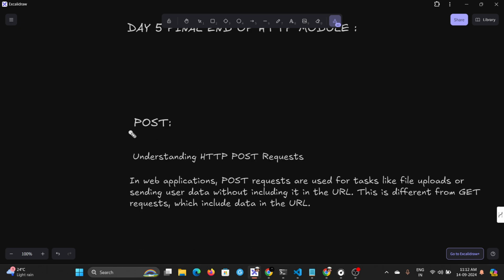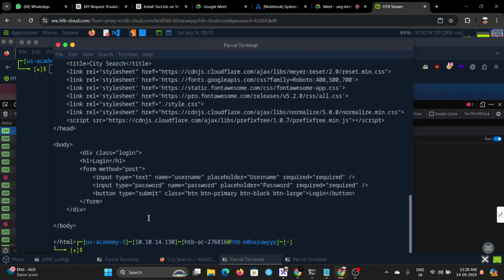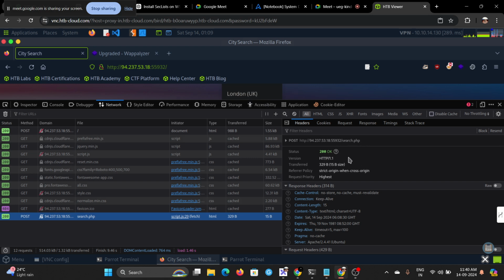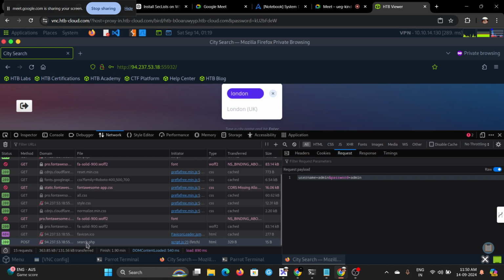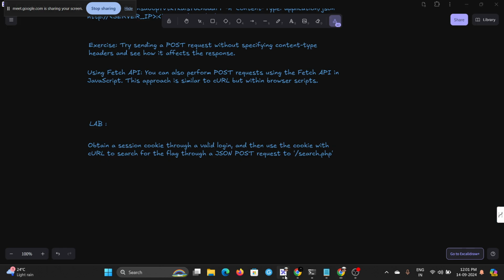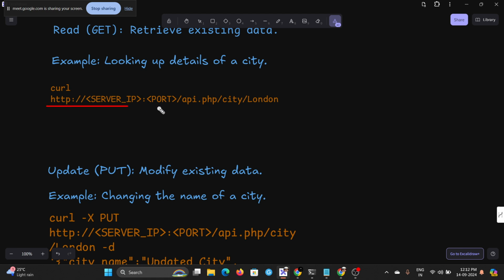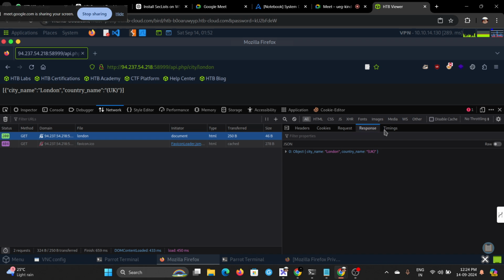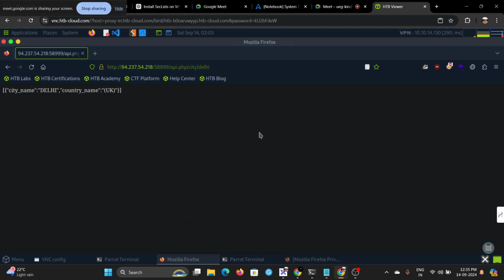HTTP Fundamentals POST REQUEST,CRUD API & CURL : Day 5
Day 5: Final End of HTTP Module

In this final video of the HTTP module, we dive deep into HTTP POST requests and explore how they are different from GET requests. Learn why POST is the go-to method for sending sensitive or large amounts of data securely, as well as its importance in web applications for tasks like file uploads and form submissions.

We’ll cover:

The mechanics of POST requests and how they handle data
Real-world examples like login forms and file uploads.

How cookies work after login and how to manage them using cURL.
Sending JSON data in POST requests.

Interacting with APIs using POST, GET, PUT, and DELETE methods to perform CRUD operations.

Hands-on lab exercises to test POST requests, session management with cookies, and API interactions.

Stick around to complete the final lab on CRUD operations, where you’ll create, read, update, and delete data using APIs, and finish the module strong with practical exercises.

This video marks the conclusion of our HTTP series, so don't forget to review and try the exercises!